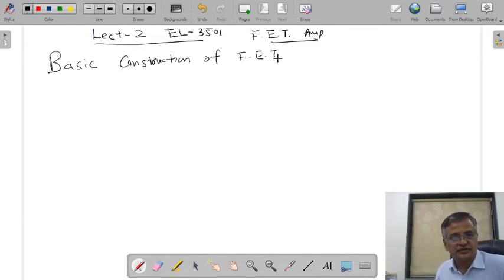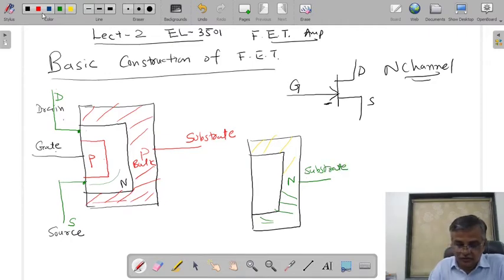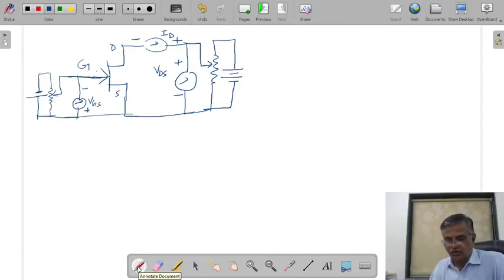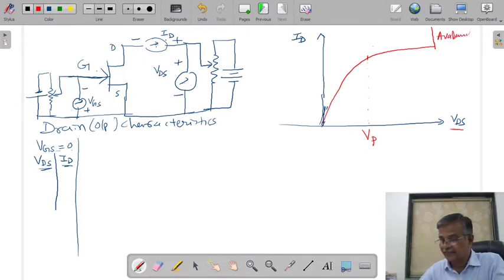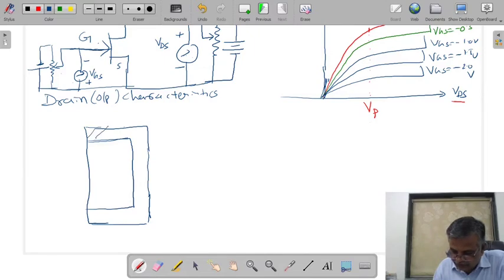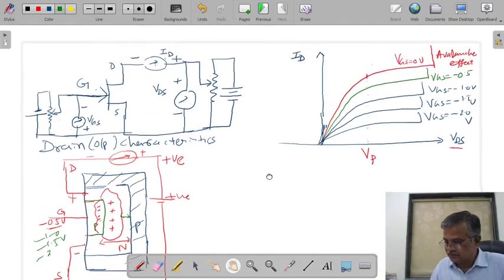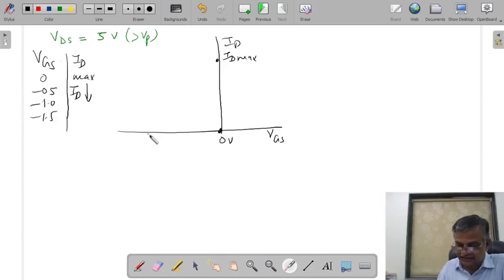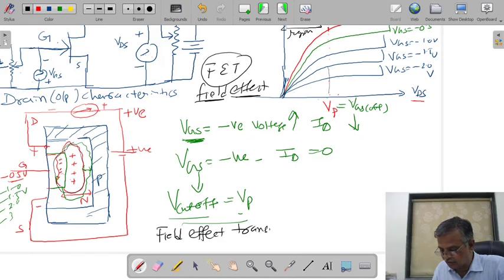el3501 lecture2 AJ